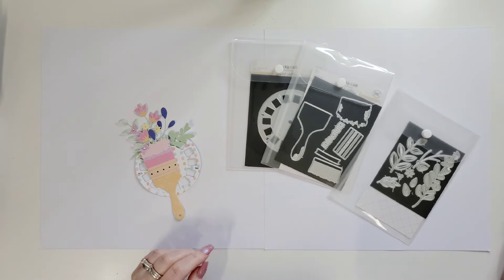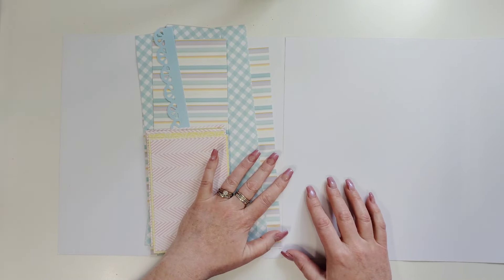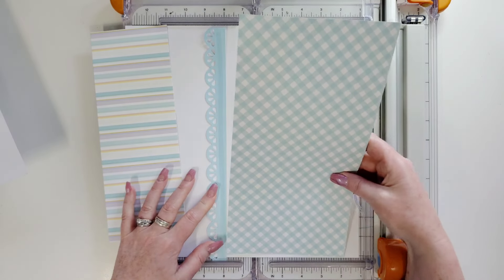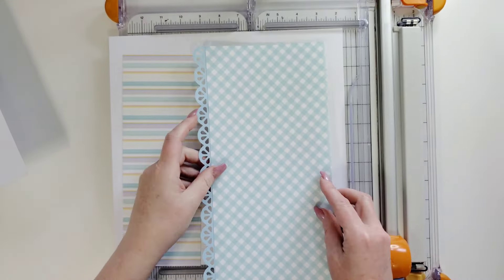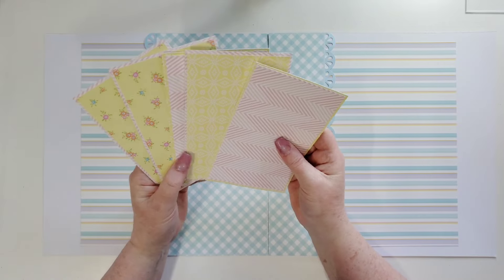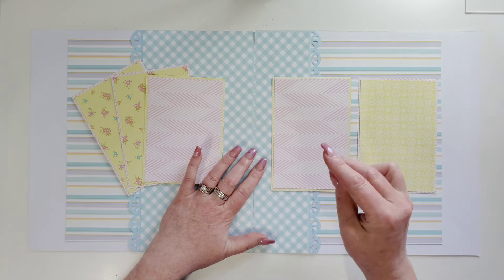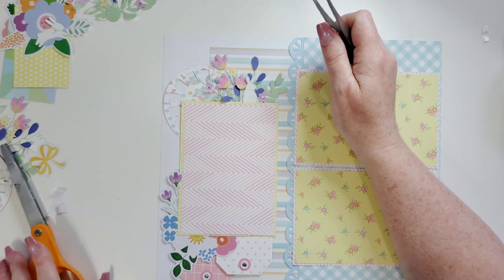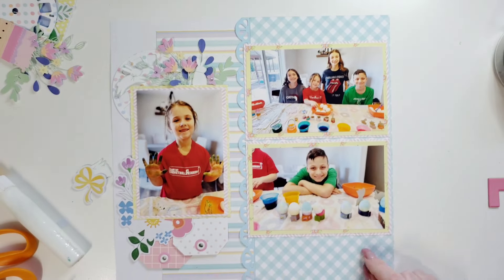HIP KIT CLUB SCRAPFEST MINI CLASS #12 | DOUBLE PAGE LAYOUT W/ JOANNE BARTELL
CELEBRATE INSD WEEKEND IN STYLE WITH THE HKC FAMILY!

Our festivities start off with a bang! Join our Scrapfest LIVE STREAM Kick Off Party on Friday, May 3rd at 5pm PST on our Hip Kit Club YouTube channel. Following the party, we’ve got an entire weekend full of creativity with free Mini Classes, hosted on our Hip Kit Club YouTube channel by our talented Design Team members. Each class features either a process video or a live stream, showcasing a variety of scrapbooking techniques and projects using a range of Hip Kit Club supplies. You’ll find our class schedule listed on our FB group, blog, and IG. Join us for the premier parties of each class on our YT channel.

Dimensions: Photos printed 4 x 6 with white border, white border trimmed off.
First photo mat: 4 x 6 inches. Second photo mat 4.3 x 6.3 inches
Border strips: 12 inches long
Left Page Dimensions: Blue & White Paper 6 x 12 inches. Stripped Paper: 4 x 11 inches
Right Page Dimensions: Blue & White Paper 3 x 12 inches. Stripped Paper: 7 x 11 inches

If you want to follow along LIVE, here is a detailed product list that includes the Kits I used to create my project.

ATG
Dimensional Foam Adhesive
Paper Trimmer
T-Square Ruler
Scissors
Sizzix Metal Die Machine

If you want to join in at your own pace, you don’t need to worry about missing out. All our Scrapfest videos will be here to stay. You can re-watch them over and over again.

Remember, classes are open to everyone, and you're free to use any supplies you have on hand. So be sure to invite all your scrappy friends! Be sure to join our Hip Kit Club Facebook Group for exclusive giveaways, including free Cut Files and $15 gift cards for each class. Share your creations in our photo albums for a chance to win big – just remember, one layout per class, and the deadline to share is May 12th at midnight PST. In addition to our fun INSD festivities, we add fresh inspiration daily. You can also share the projects you have been creating while connecting with other papercrafters from all over the globe.

But wait, there’s more! Don't miss out on our MEGA SALE, featuring discounts of up to 70% on selected Kits and Grab Bags for only $19.95 – a steal considering the products' retail value of at least $45. Grab up to 2 grab bags per order, but remember, sale items aren't eligible for further discounts, and sale orders aren't eligible for free or combined shipping. Get ready to shop 'til you drop, because the sale begins on Saturday, May 4th at 6am PST and ends on Sunday, May 5th at midnight PST. Get your creative juices flowing and your wallets ready – this weekend is going to be one for the books!
We are super excited to spend the weekend to you creating lots of pretty things!
xo Kimberly & the HKC Family